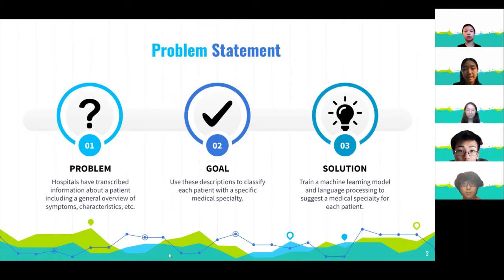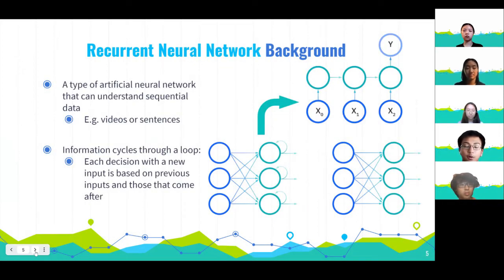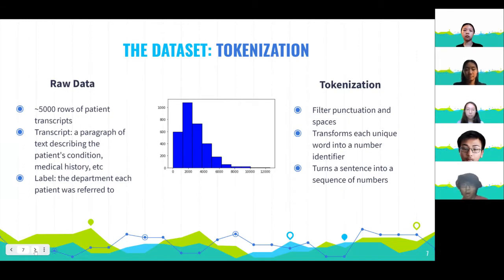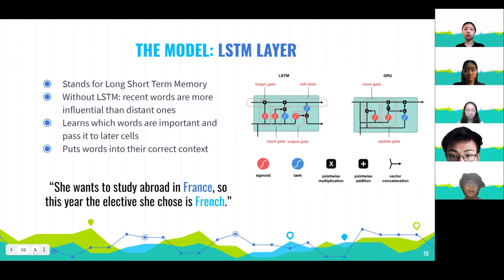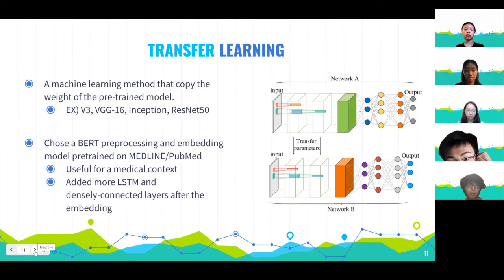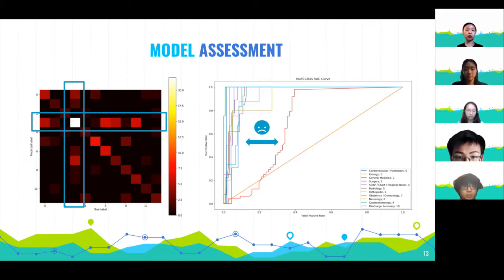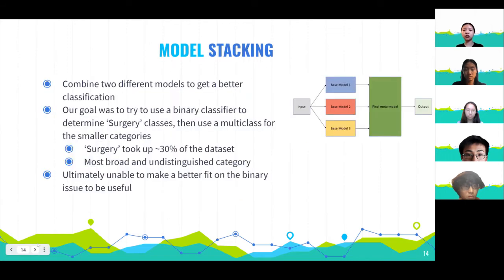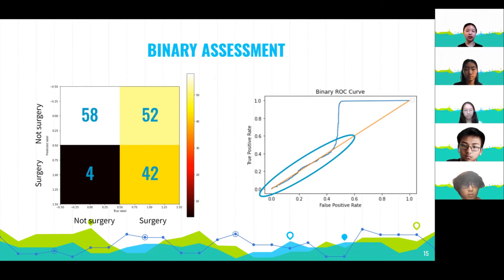Medlytics: Team Unnatural Language Processing - Final Presentation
Starring Vivian Han, Jiwoo Kim, Lucas Lee, Ray Min, Valentina Zhang